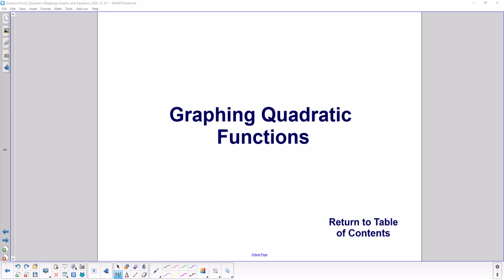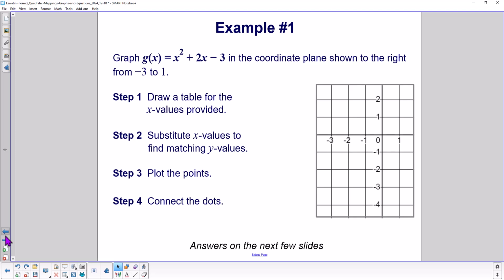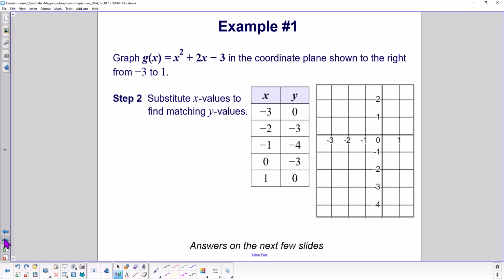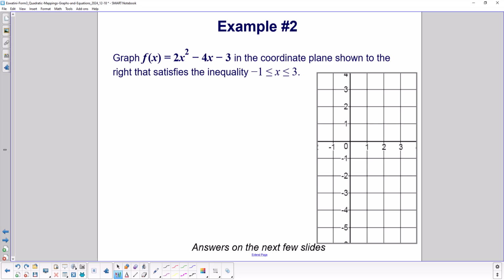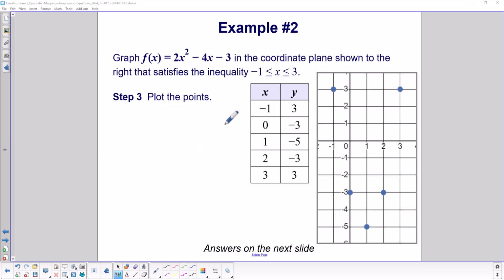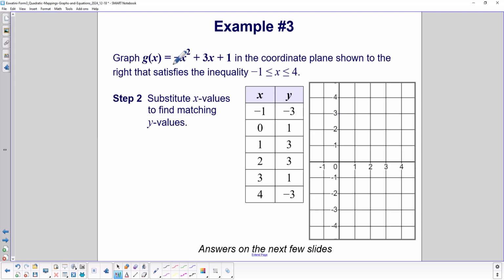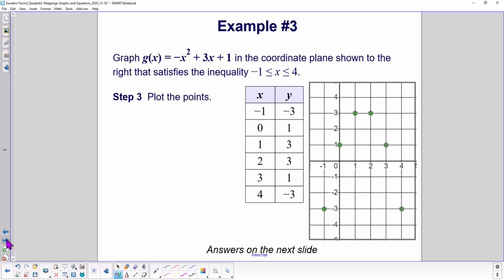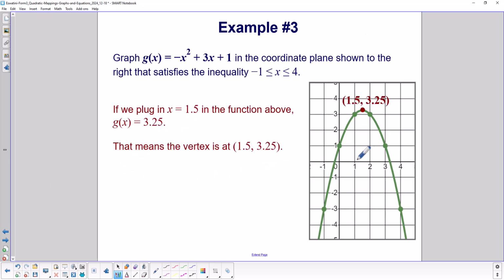Graphing Quadratic Functions